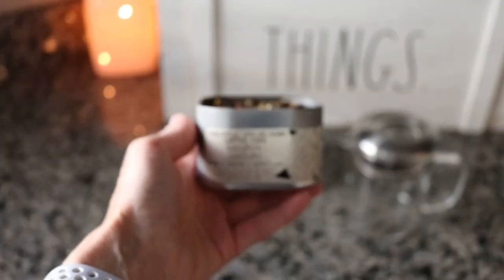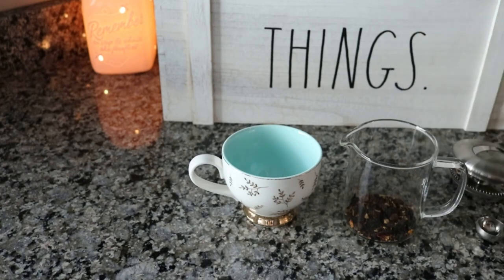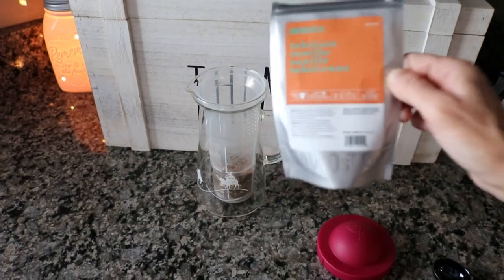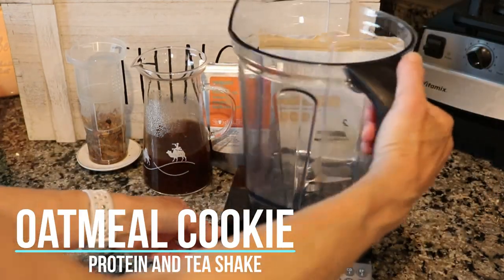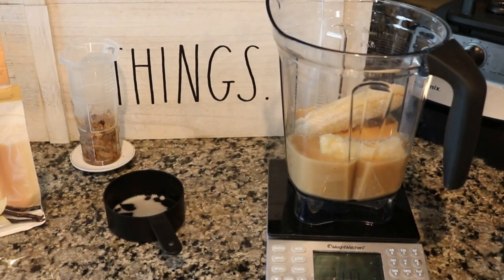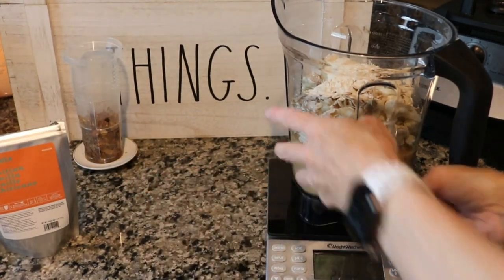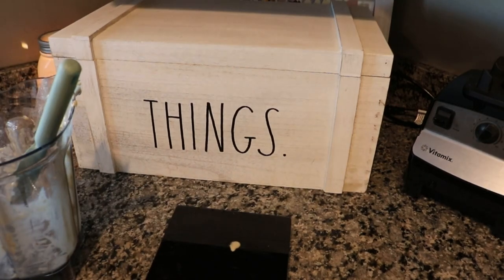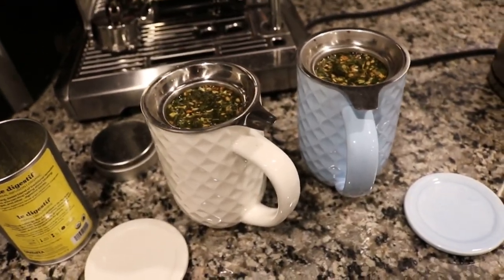Teas I drink in a day- Tea Vlog May 2021 || Oatmeal Cookie shake recipe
Oatmeal Cookie Shake
1/2 cup unsweetened almond milk
1/2 cup steeped Tahitian Vanilla from DAVIDs TEA (or just use extra almond milk)
1 frozen banana
1 cup frozen cauliflower
1/8 cup rolled oats
a couple dashes of cinnamon
1 scoop vanilla protein powder (I like the one from Juice Plus- see the link above)
2 dates added near the end of blending